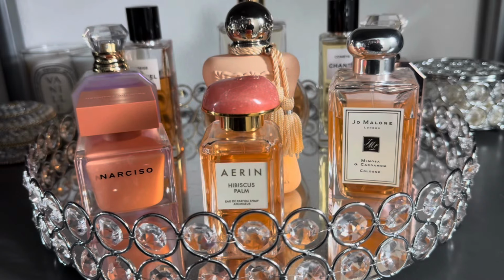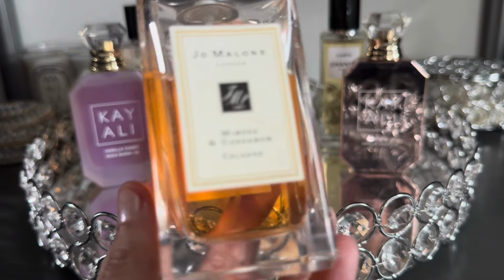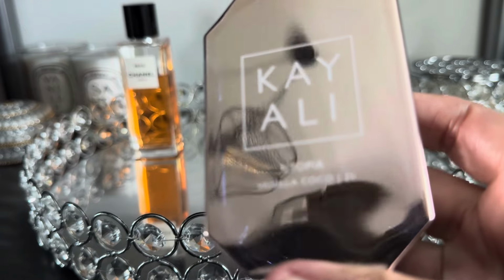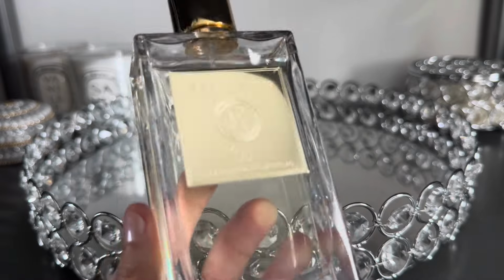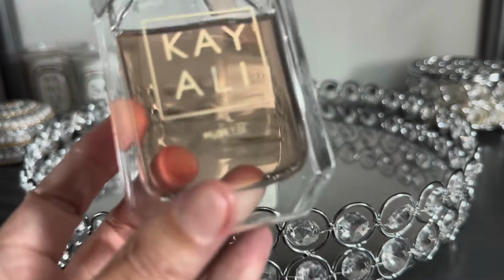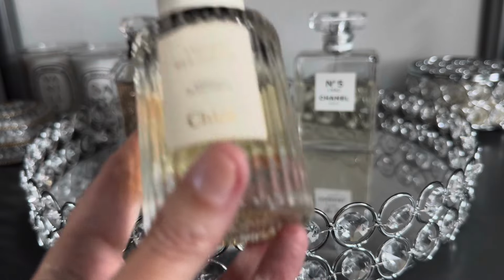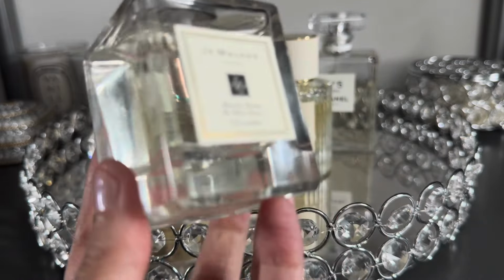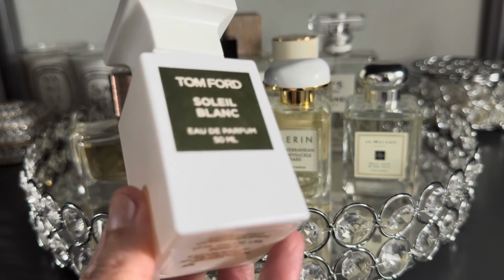July Perfume Tray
Sharing the fragrances I'll be wearing most in the month of July. Hope you enjoy!

Laura

July Fragrances
Clean Reserve Skin
Kayali Musk 12
Chanel No. 5 L'Eau
Narcisso Rodriguez For Her Pure Musc
Chloe Vanilla Planifolia
Estee Lauder Bronze Goddess Eau Fraiche
Jo Malone Wood Sage & Sea Salt
Aerin Mediterranean Honeysuckle
Aerin Mediterranean Honeysuckle Tiare
Tom Ford Soleil Blanc